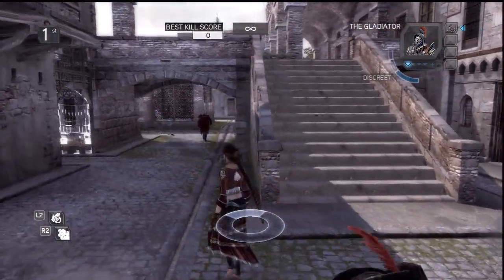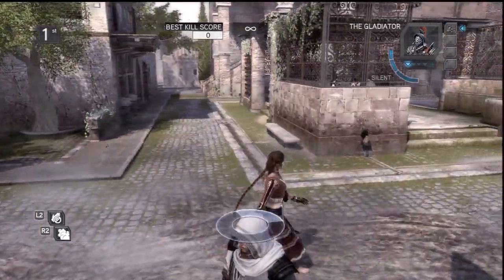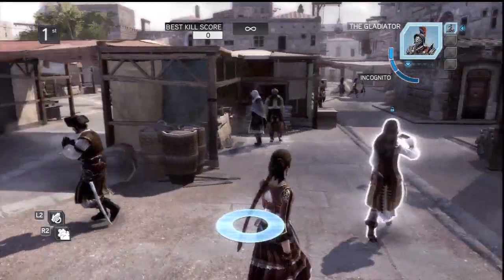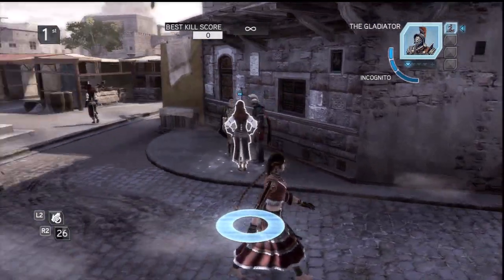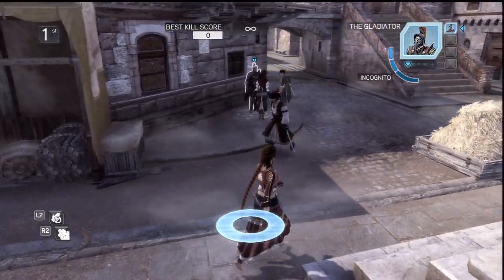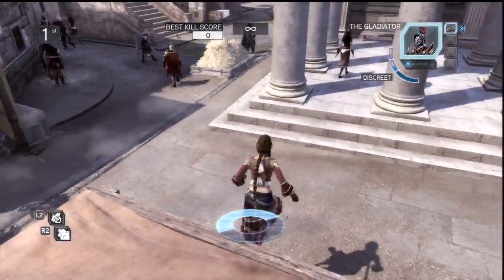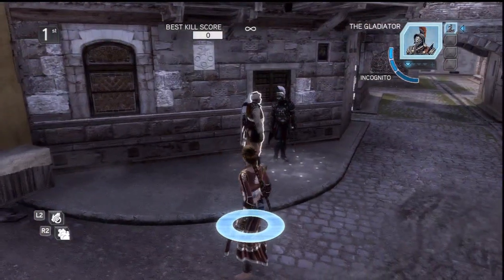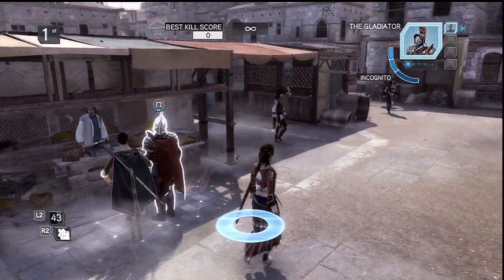Episode 14 : Technician \ Technique - Training Ground - Rome - Trickster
Hello again guys and girls!  I've been away for a while because i have been distracted a bit playing Final Fantasy X these days, but i'm still here!  So, in this video i will be showing you how to perform some techs in ACR. You may have seen me doing all of them in my gameplay but you may not know how i do it, so i'll just show it to you.  Hope you can find something useful!